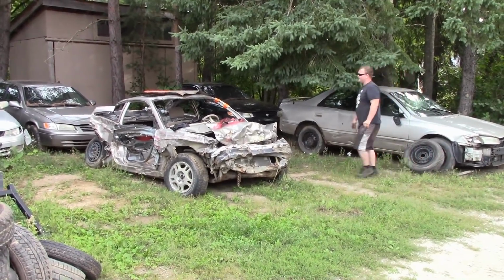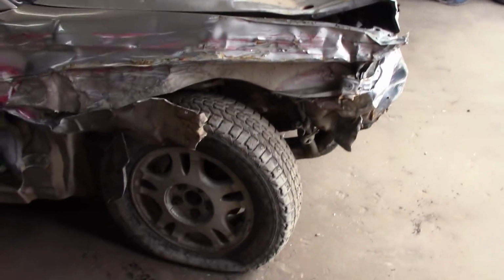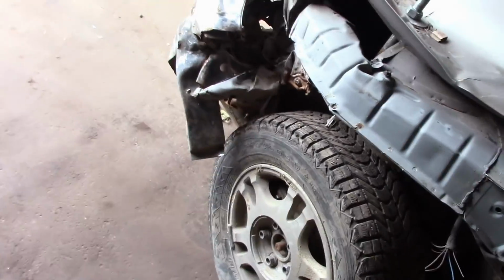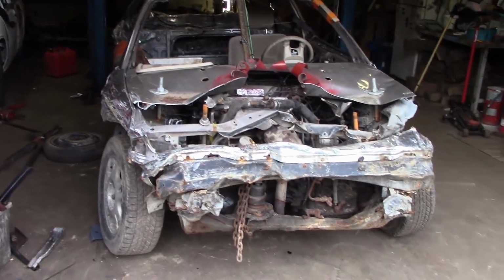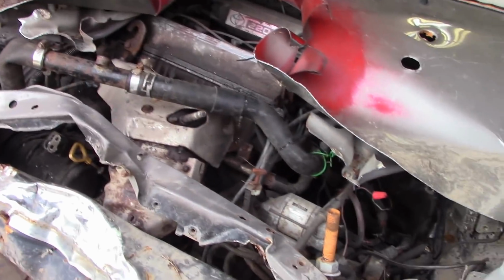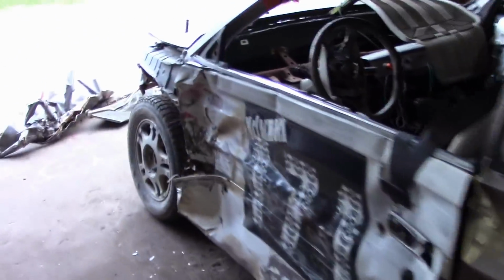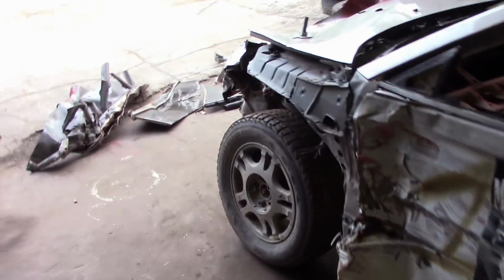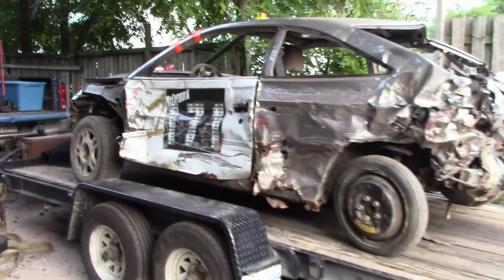Nuken the Toyota Solara Returns the wife says i am going to die